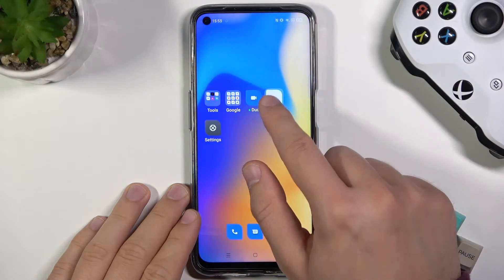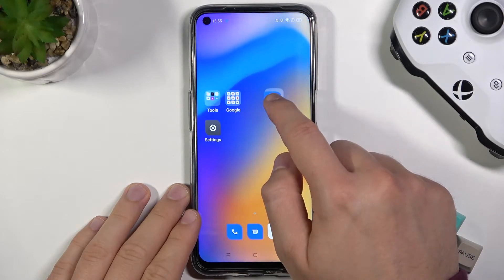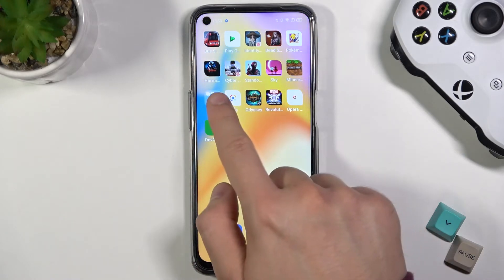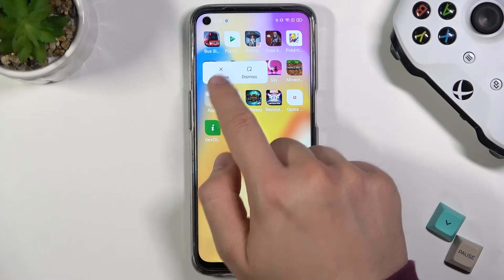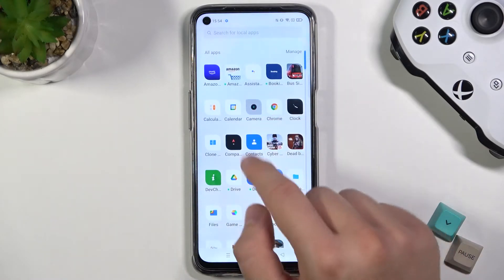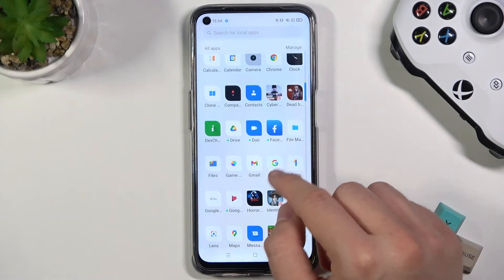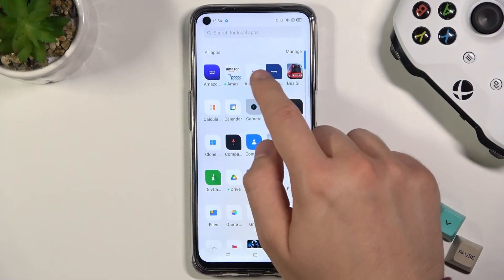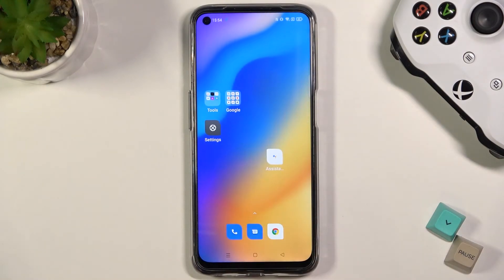Realme Narzo 30 - How To Create Home Screen Folders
If you want to create and manage your phone screen space much better, You might find this video essential. Simply follow our step-by-step video tutorial to learn how one can create folders and put multiple app / games inside of it. If you find any trouble using your Realme Narzo 30 or maybe just struggle to find how to change settings be sure to check our youtube channel Hardreset.info !

Realme Narzo 30 how to Create Folder
Realme Narzo 30 How to Make Folder
Realme Narzo 30 Creating folder
Realme Narzo 30 How to organize space ?
Realme Narzo 30 Folder